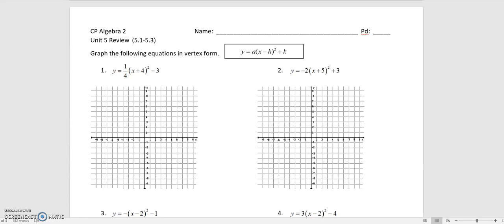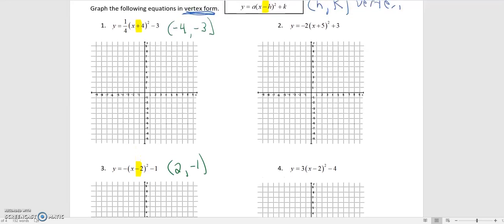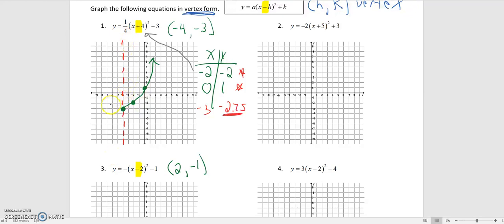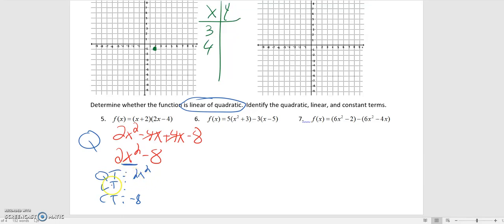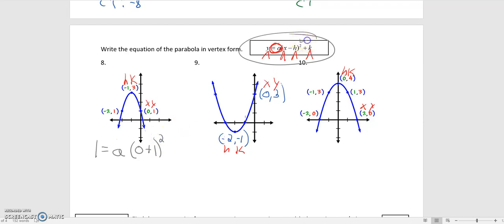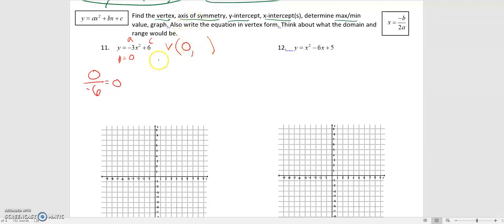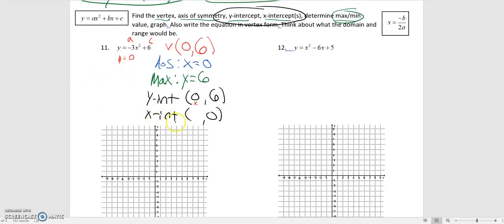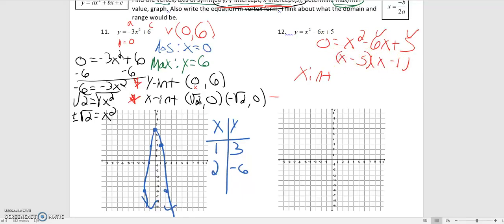CP Algebra 2: Unit 5 Review Video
Parabolas and quadratic formula